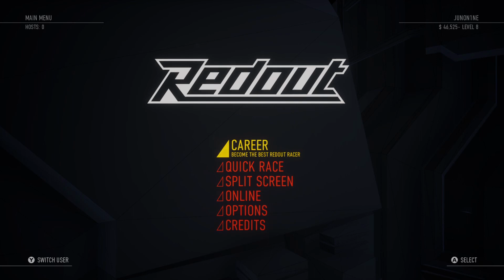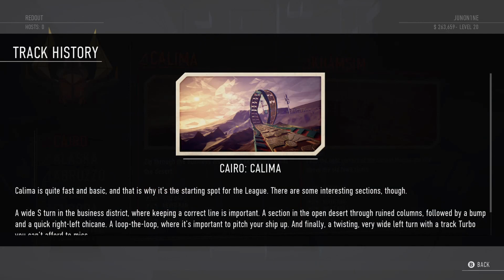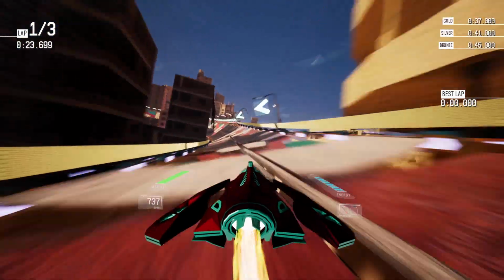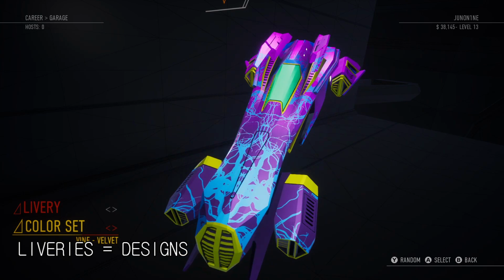REDOUT (XBOX ONE / 2017) - 3AM REVIEW / UNBOXING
My review of the futuristic racing game "REDOUT"